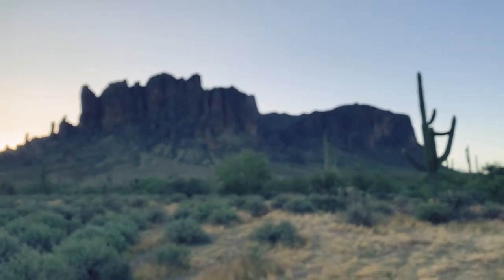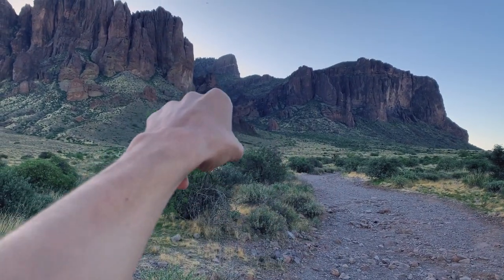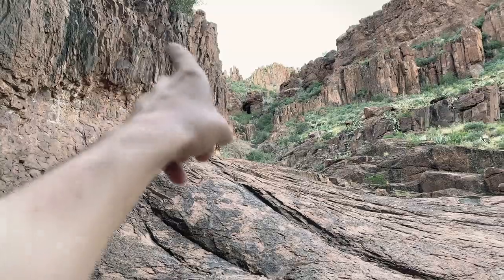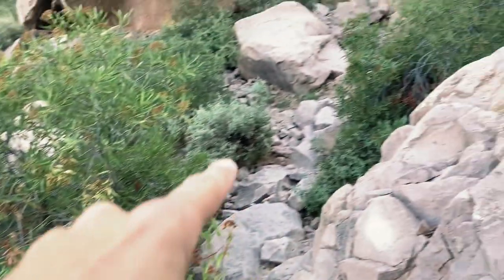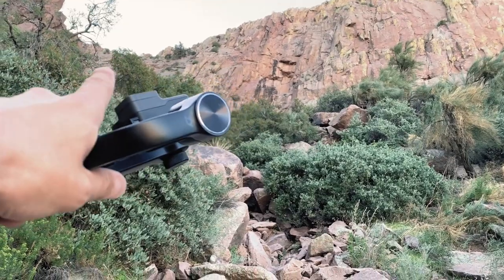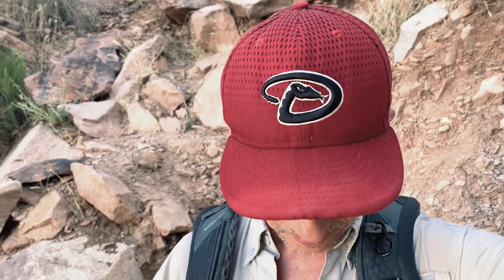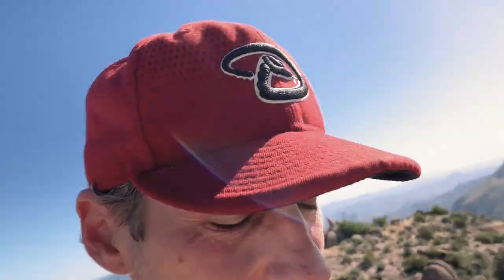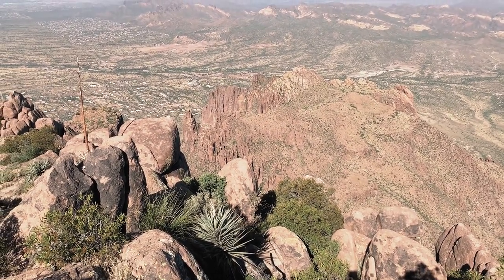Hiking Flatiron & Hill 5024 by the Siphon Draw Trail - Superstition Wilderness, Arizona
The Flatiron is widely known as the toughest hike in the Phoenix area.  At 6 miles and almost 3,000' of elevation gain, it's definitely not easy.

So I had to hike it.

It's been years that I've wanted to do this hike and for one reason or another I haven't done it yet.  Well, this was finally my day.  To avoid the crowds, I went first thing in the morning on a weekday.  Flatiron / Siphon Draw are very popular and therefore often crowded.  Off peak times are recommended if you want some solitude.

So I started hiking and a couple hours later I was at the top of Flatiron, looking up at Hill 5024, thinking 'why not'?  Hill 5024 is a few hundred feet more elevation gain and it offers full 36 degree views of the surrounding area.  You can see Flatiron, Siphon Draw, Weaver's Needle, Four Peaks and, on a clear day, even Picketpost.  Might as well plan to make it part of your hike since you're already so close.

For views and bragging rights, this hike is tough to beat if you're in Phoenix.

Anyway, that's that.  Flatiron & Hill 5024 via the Siphon Draw trail is now moved from my "to do" list to my "done" list.